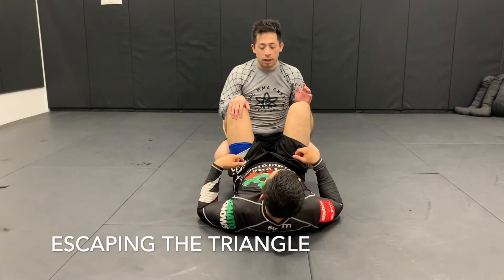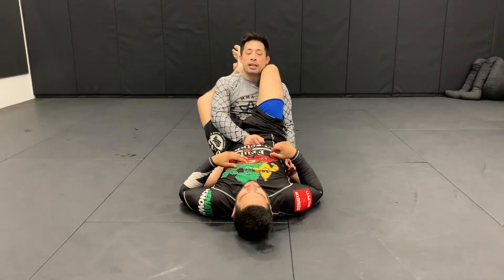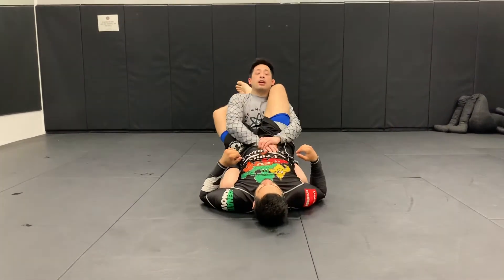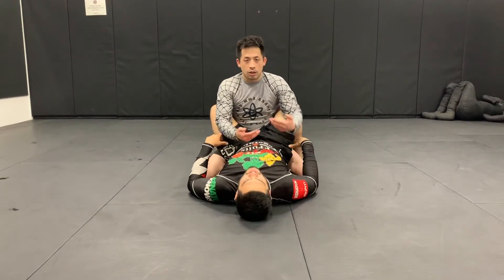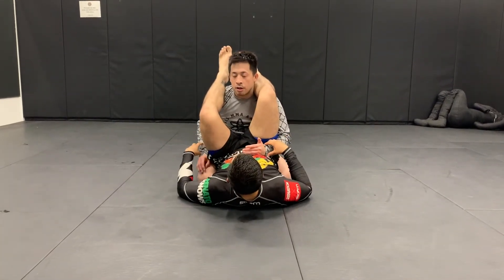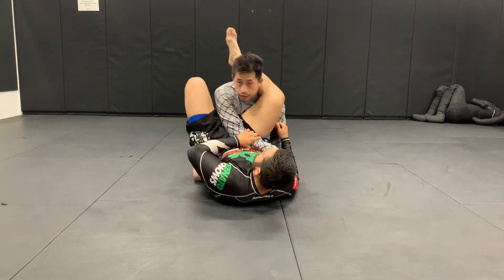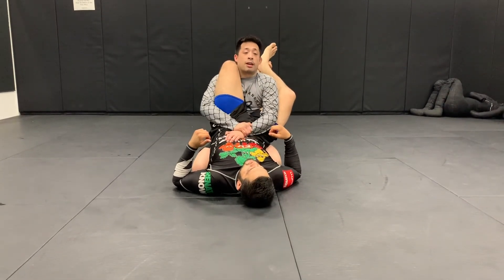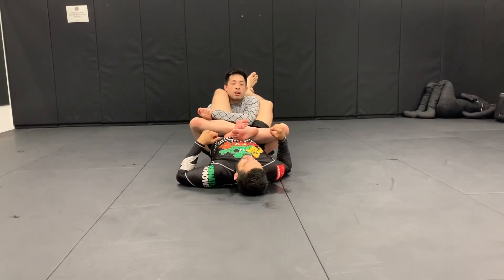Escaping the Triangle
Coach David showing how to escape the Triangle Trap.